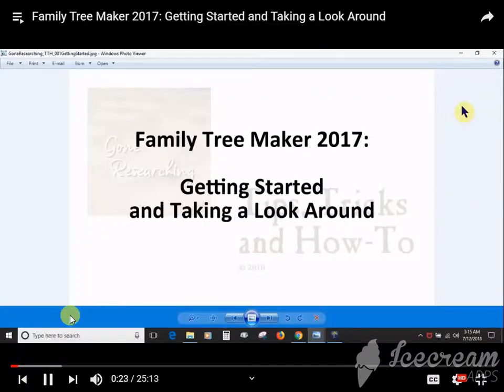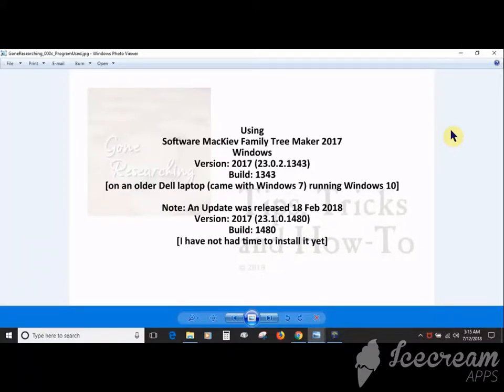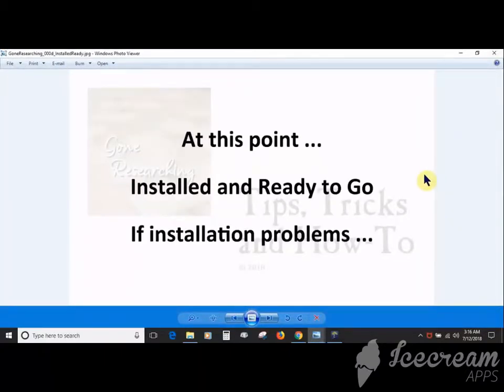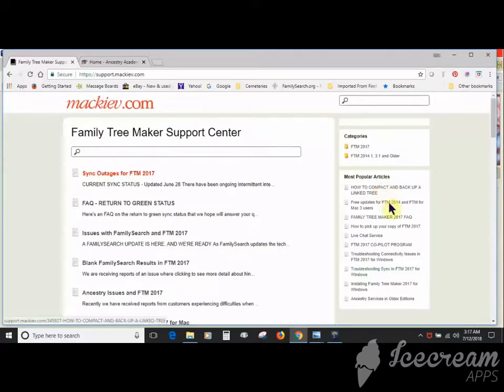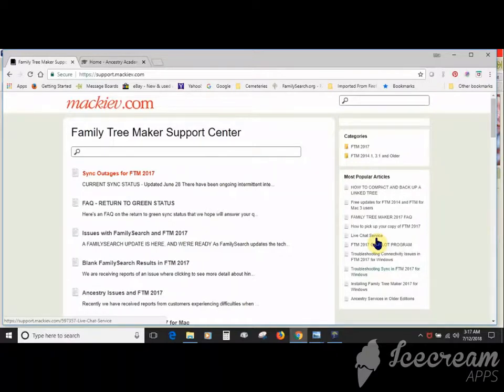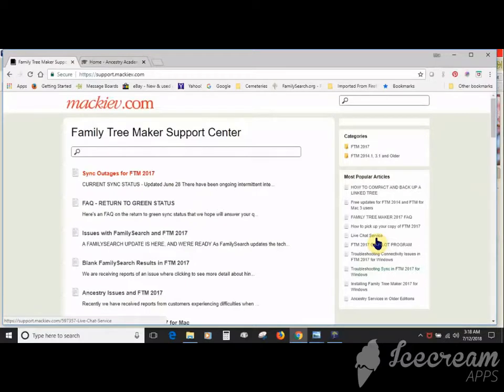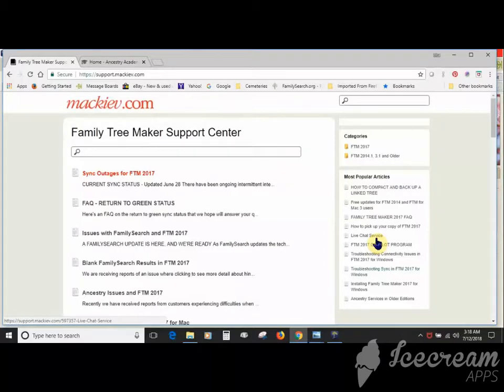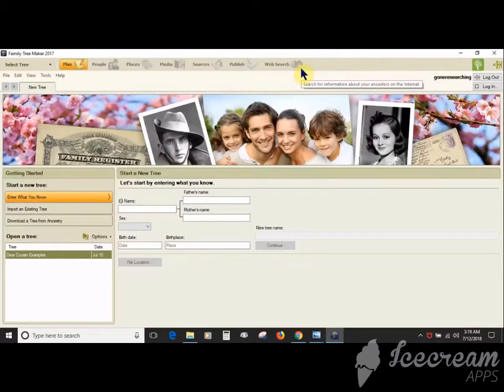family tree maker 2017 short information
Mackiev does not provide phone support, But we provide phone support for family tree maker 2019. we are an independent company.
we are providing only technical support for family tree maker.